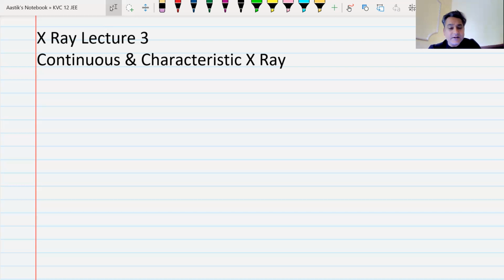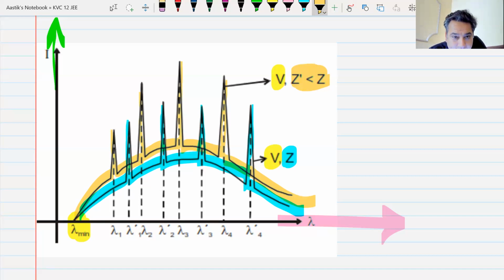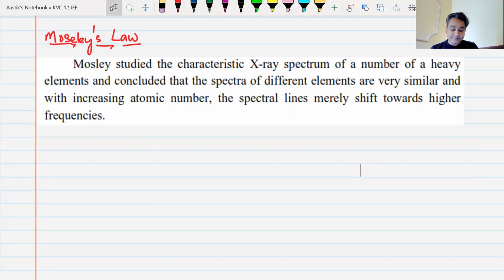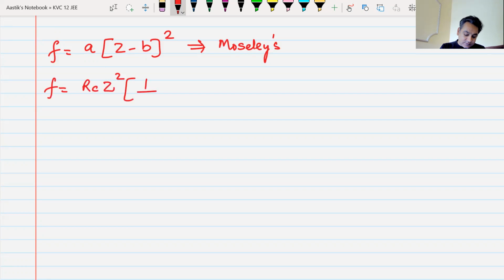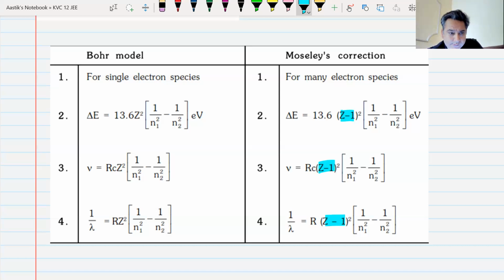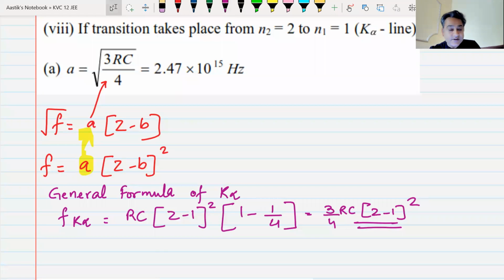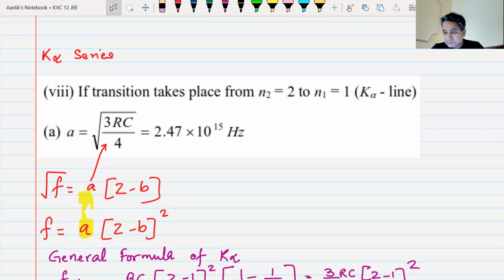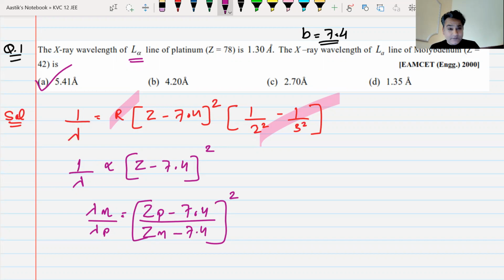X-Rays JEE | L3 | Moseley's Law | JEE Main 2023 | JEE Main 2024 | JEE Advanced 2023 | IIT